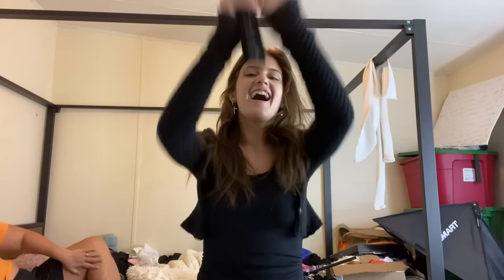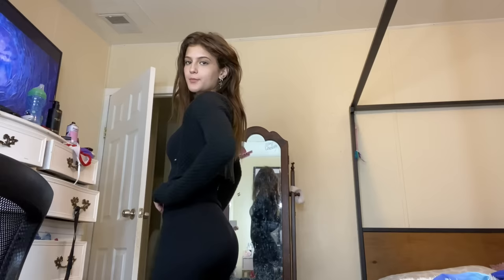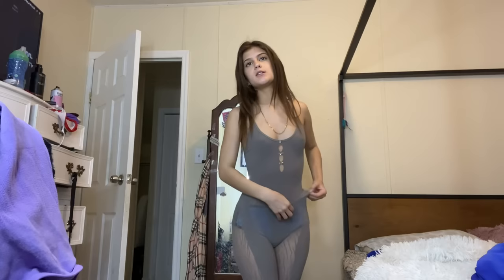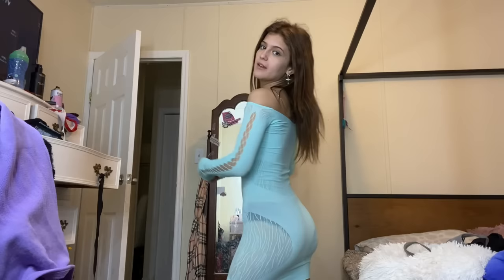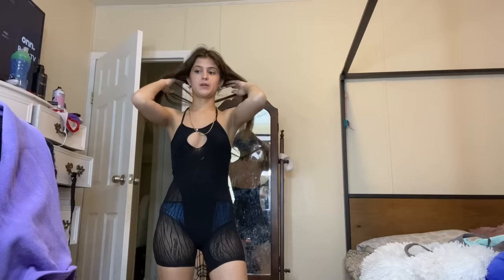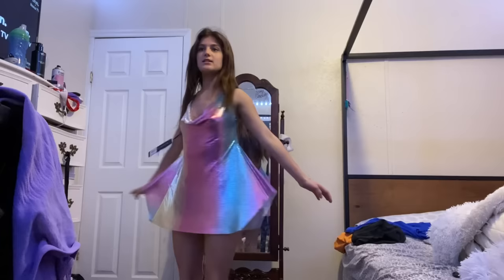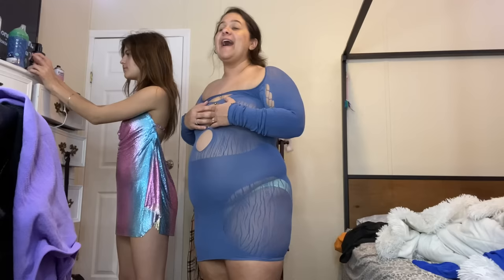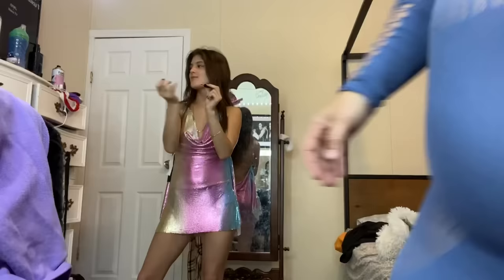A clothing haul you never knew you needed *￼ extreme*